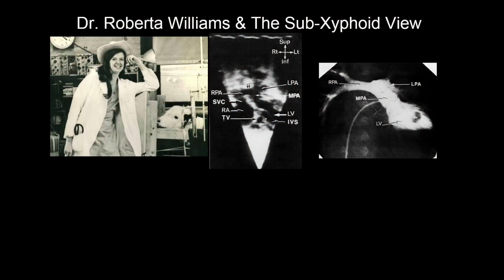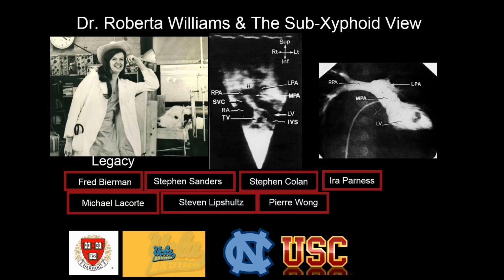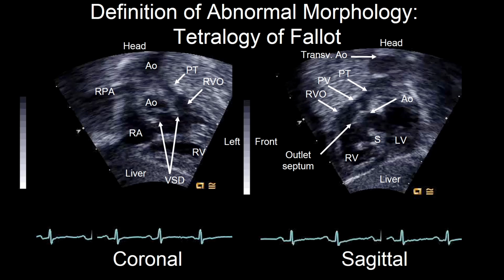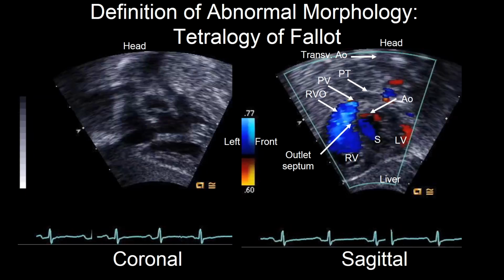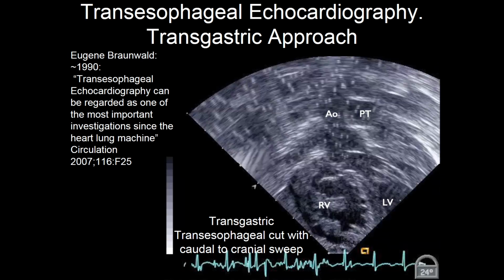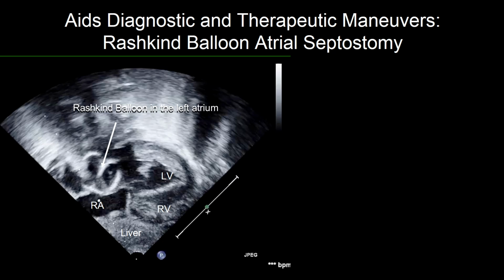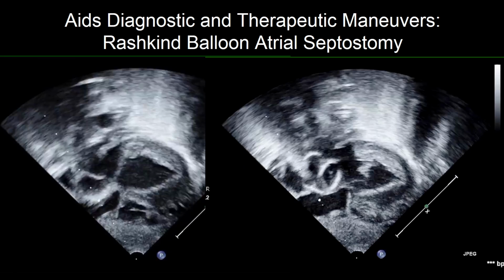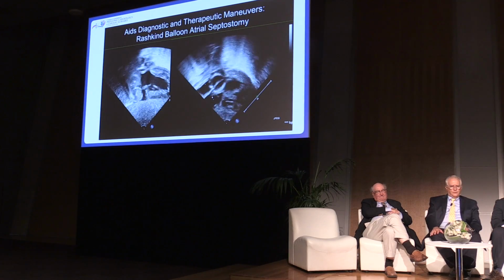Dr. Norm Silverman - Imaging Technology and Individuals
Dr. Norm Silverman's presentation on Imaging Technology and Individuals at the Johns Hopkins All Children’s Hospital dinner symposium titled Great Innovators and Innovations in Congenital and Pediatric Cardiac Care at the 7th World Congress of Pediatric Cardiology and Cardiac Surgery (WCPCCS), July 20, 2017, Centre Convencions Internacional de Barcelona (CCIB), Barcelona, Spain.